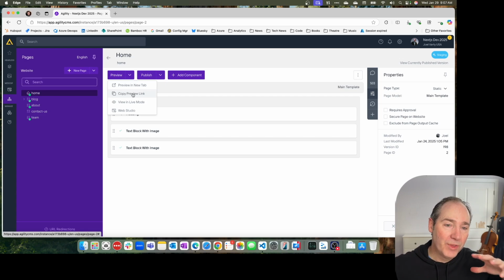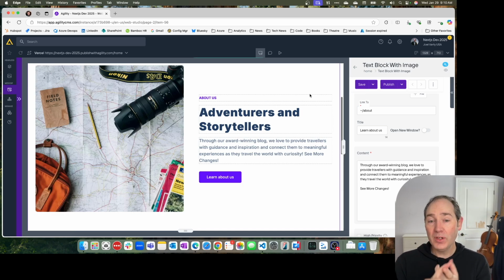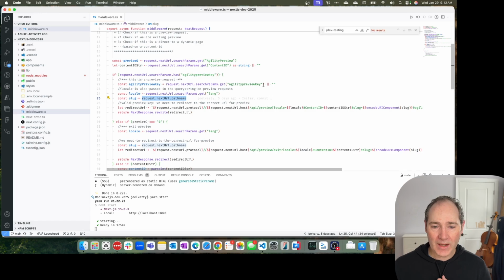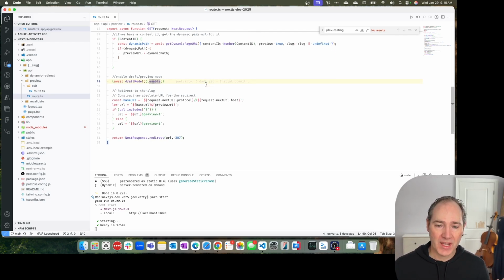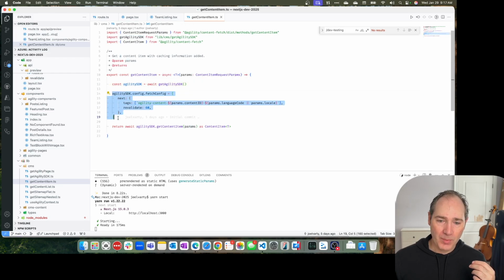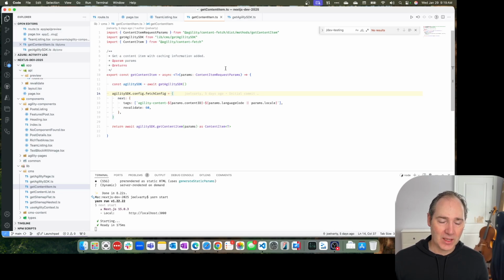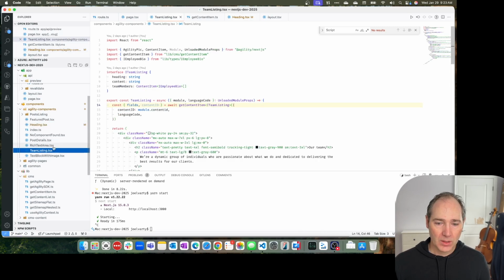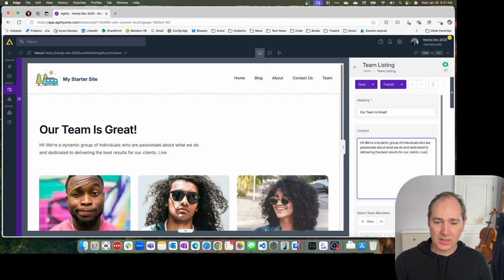Preview Mode I Next.js & Headless CMS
Unlock the power of Preview Mode in Next.js with a headless CMS in this detailed guide with Joel Varty, CTO of Agility CMS. Learn how to view content before it's published and streamline your development process for dynamic websites. 🚀